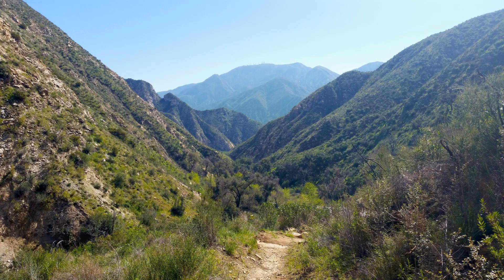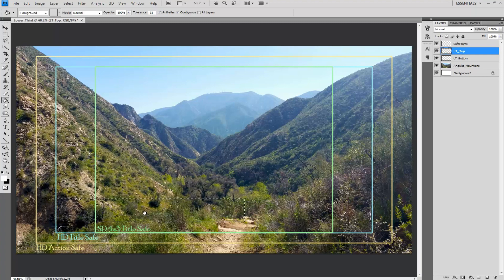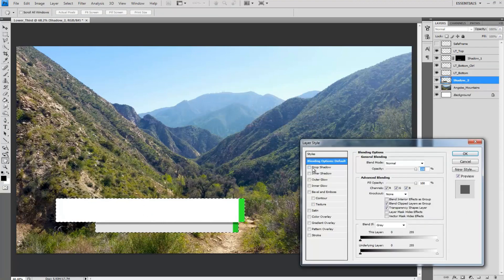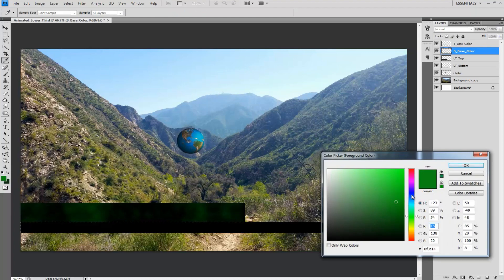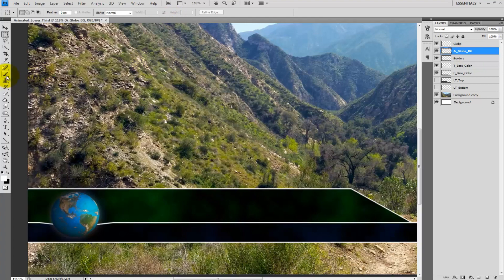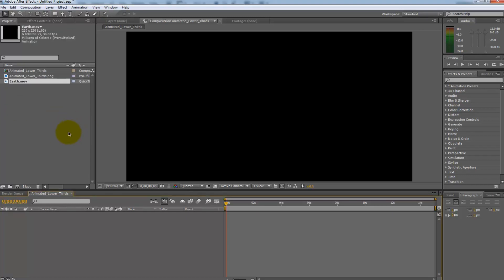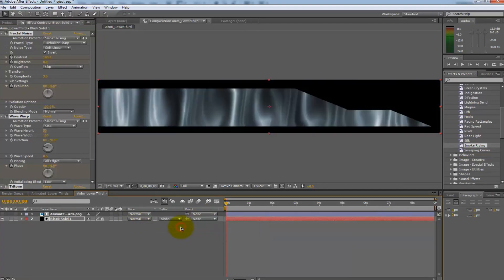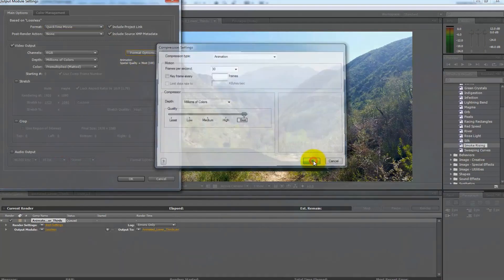How to create a Lower Thirds | ICG Tutorials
Today’s tutorial will be over how to create a lower third for live shows or non-linear footage.  The programs we will use are Adobe Photoshop and Adobe After Effects to create them.  I will discuss how to create two different types of lower thirds.  The first will be minimalistic, which will help get your feet wet with creating lower thirds.  The second will be more intricate with animations that are looped so if you needed it for a live show you could let it run continuously without hesitation.

     First we will start by creating the artwork in Adobe Photoshop.  This will be the only program needed for the first one for the creation.  Afterwards, we will move into Adobe After Effects and begin to pull in the elements created prior and begin to animate them appropriately.

     A lower third is essentially text that sometimes is accompanied with graphics and is positioned down in the lower third portion of the view.

     Commonly they are used in live television shows (especially news), and they will also appear in other types of videos due to non-linear editing.

     It is normally used to display contextual information, such as a person’s name, a location, or other useful information.  A lower third can help to brand a program, but it is mainly there to provide additional information for the audience.

     Lower thirds can sometimes in the simplest way be just text overlying the video.  It helps to add a graphical element to the text.  This makes the text easier to read, it can help brand your program if needed, and also it separates the action within the footage to draw attention to the information that is being conveyed.

     In this tutorial I want to show you how to create two different types of lower thirds.  The first type I will show you is a simple lower third.  It is minimalistic and clear.  The next is a bit more intricate and has more graphical elements to it.  Both types work as lower thirds, but mainly what you need to do when creating a lower third is to decide what kind you need and how it will blend with the program being watched